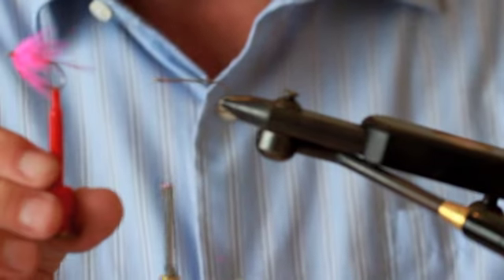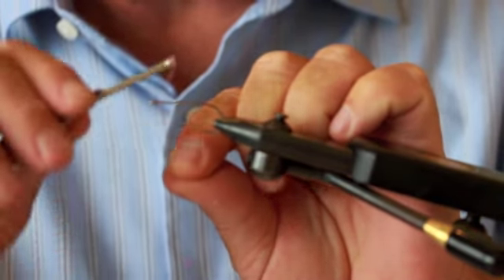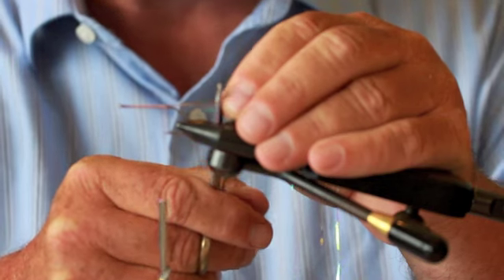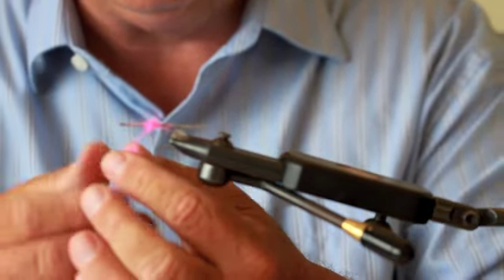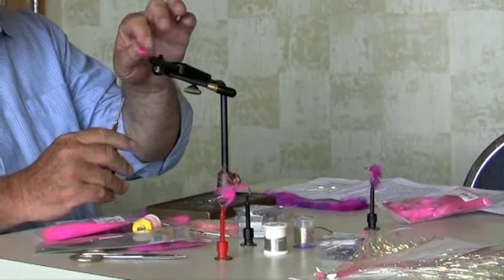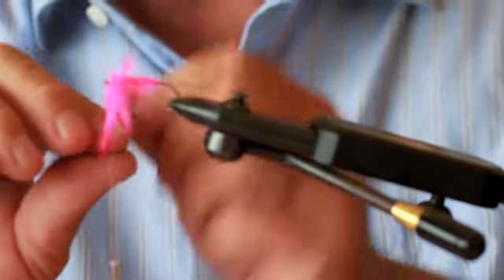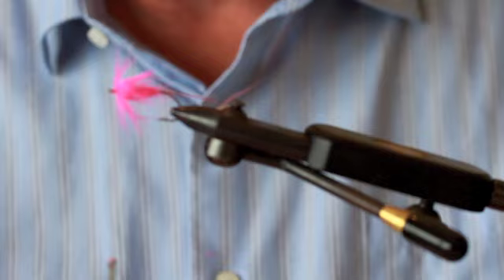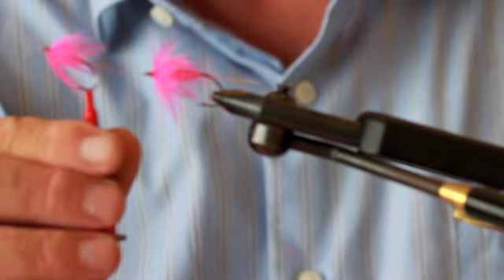Mike's Comet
Learn to tie a Mike's Comet from Mike himself, The Herald's Fly-fishing with Mike blog author. He recommends using a stainless steel hook for catching humpy salmon, since it won't corrode in salt water.